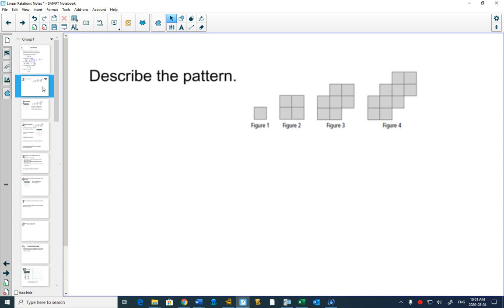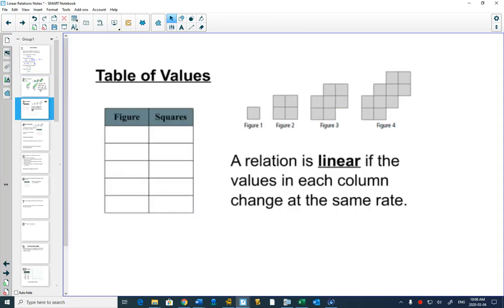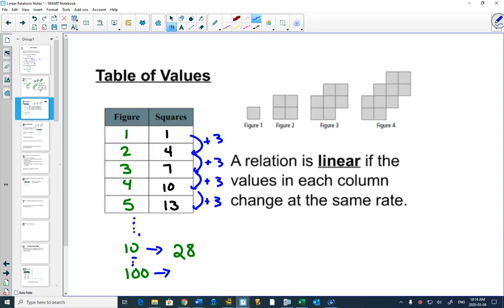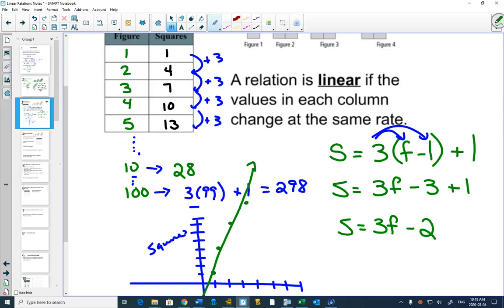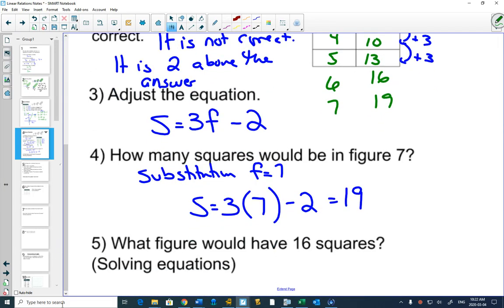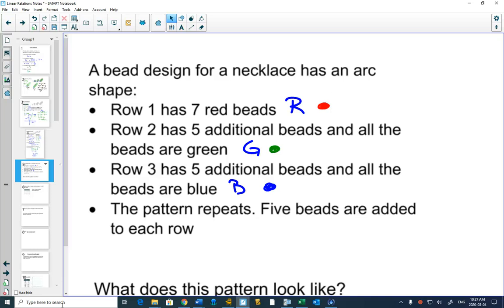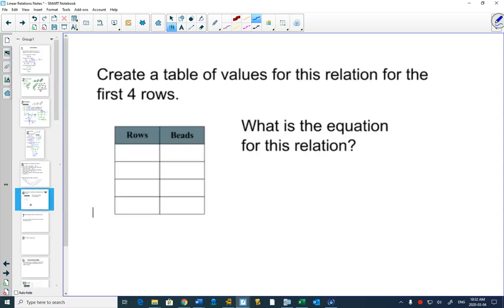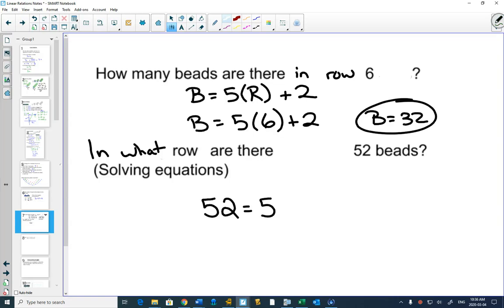10FT Linear Relations